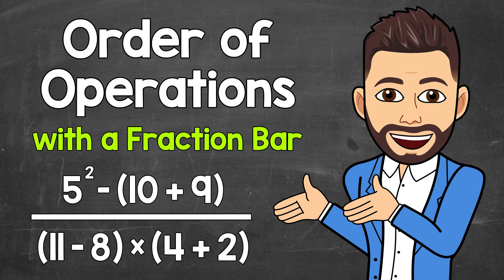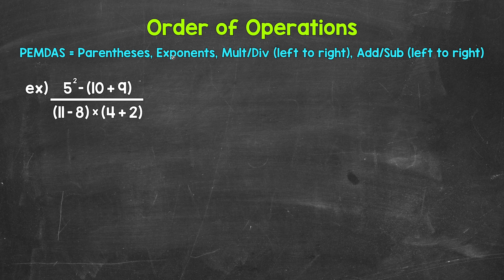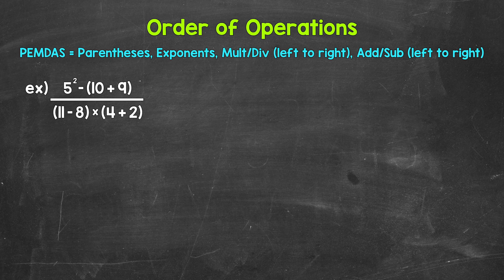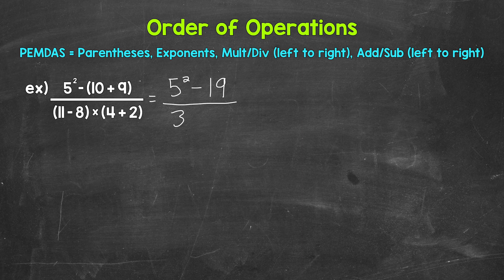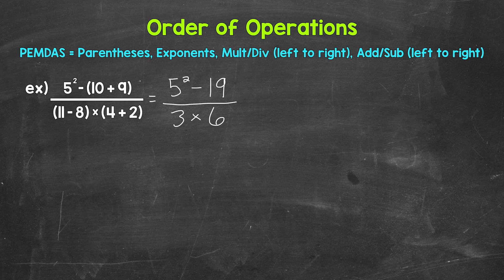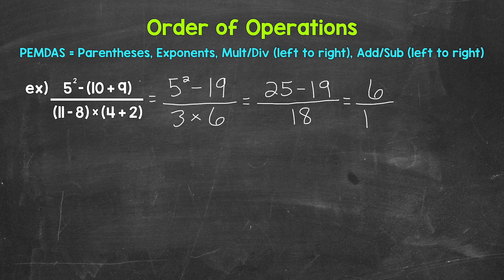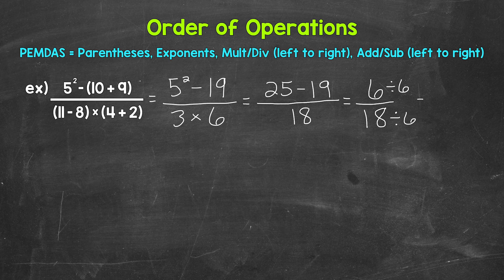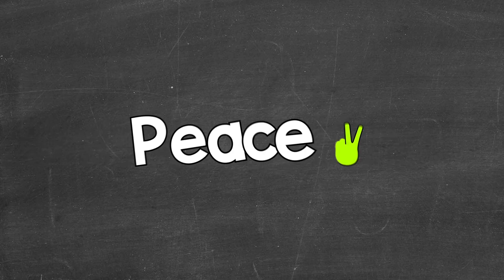Order of Operations with a Fraction Bar (Answer is a Fraction) | Math with Mr. J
Welcome to Order of Operations with a Fraction Bar (Answer is a Fraction) with Mr. J! Need help with the order of operations (PEMDAS)? You're in the right place!

Whether you're just starting out, or need a quick refresher, this is the video for you if you're looking for help with the order of operations with a fraction bar. Mr. J will go through an example and explain how to work through order of operation problems involving a fraction bar.

Hopefully this video is what you're looking for when it comes to the order of operations with a fraction bar (answer is a fraction).